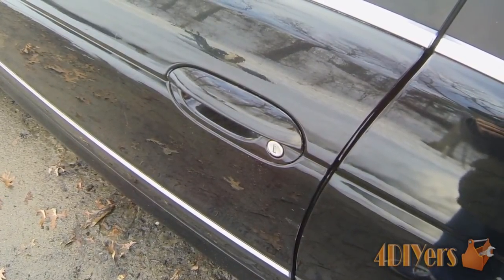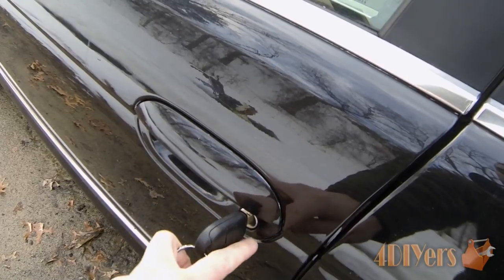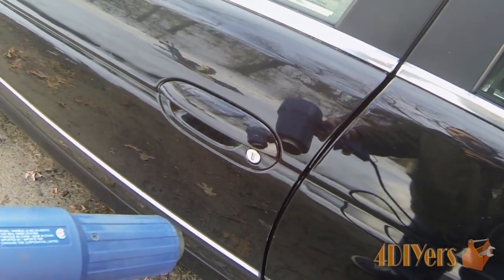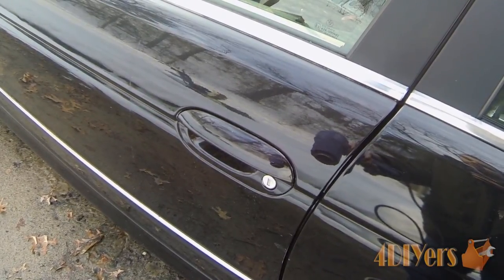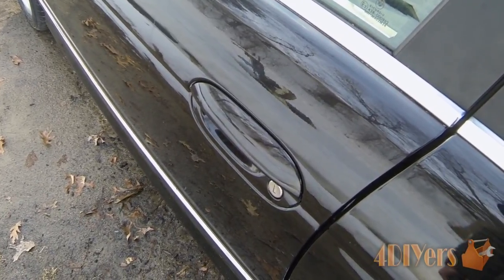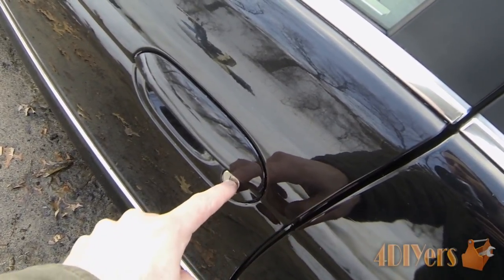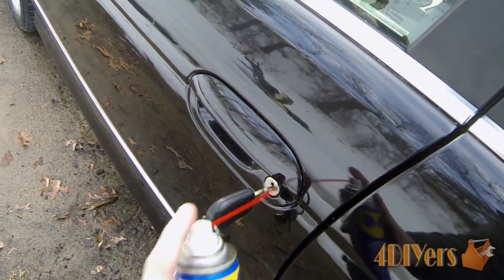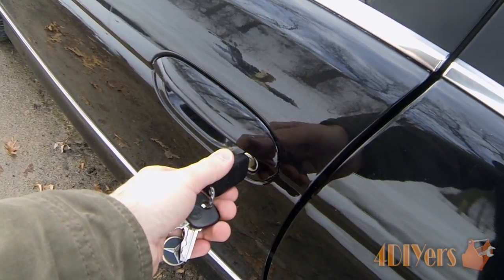6 Ways on How to Unfreeze a Car Door Lock in the Winter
Video tutorial on how to unfreeze your vehicle's door locks during the winter. Some vehicles are equipped with heated door locks, some are not. This is something which you will need to refer to your owners manual. If in the event your lock is frozen, DO NOT force it. You can risk the chance of bending the key, breaking the key, or damaging the lock assembly. This particular tutorial was done on a 1997 BMW 540i.

Tools/Supplies Needed:
-heat gun or hair dryer
-lock deicing tool
-lock deicer
-Vaseline or petroleum jelly
-WD40
-hand sanitizer

Procedure:
-using a heat gun or hair dryer, you can either heat the lock area on the door, but be careful not to damage your paint
-the heat gun or hair dryer can be used to heat the key which can be inserted in the door afterwards
-a lock deicing tool can be used, which works similar to a key and can be inserted in the lock
-it is a heated element, which emitted heat in the lock that melts the ice.
-lock deicer can be also spray inside the lock assembly
-the trap door on the lock does need to be opened when spray the deicer in the lock assembly
-with vaseline or petroleum jelly, this can be applied to the key, then insert it into the door lock and wiggle it around until the lock frees up
-WD40 is a moisture disbursement penetrating oil
-again like lock deicer, you will need to pop open that trap door in order to spray it in the lock assembly
-let it sit for a minute and this will melt the ice away inside the lock
-a proper lock lubricate will have to be applied afterwards.
-hand sanitizer can also be used to melt the ice away because it does contain alcohol
-just like the lock deicer or WD40, the trap door will need to be opened in order to apply it within the lock assembly

DO NOT USE HOT WATER TO MELT THE ICE AWAY IN THE LOCK, THIS WILL MAKE THE SITUATION WORSE.